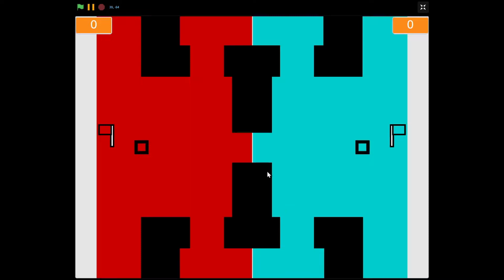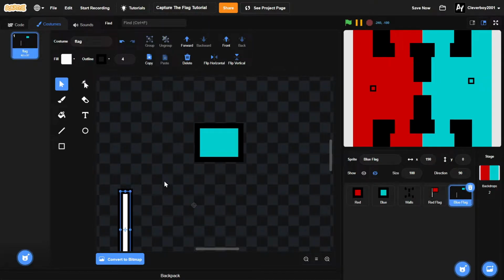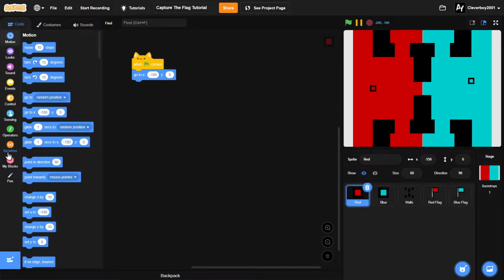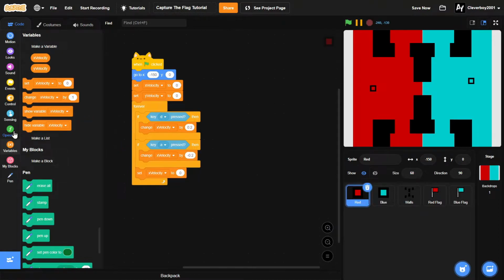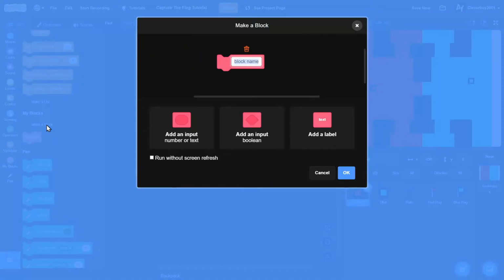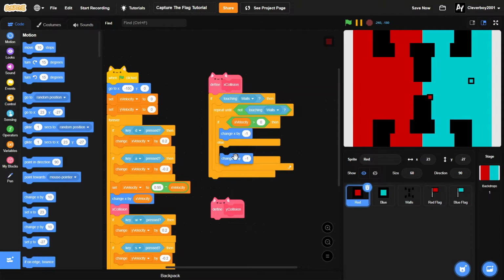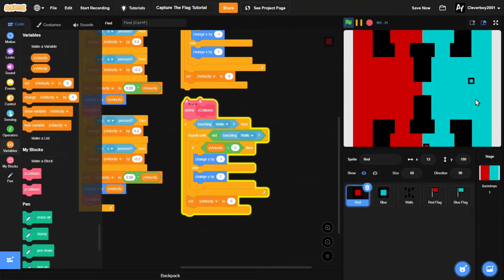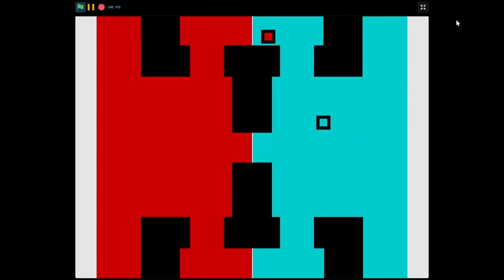Scratch Tutorial | How to Make a Capture The Flag Game | EP01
In this brand new series, we will make a capture the flag game in Scratch!